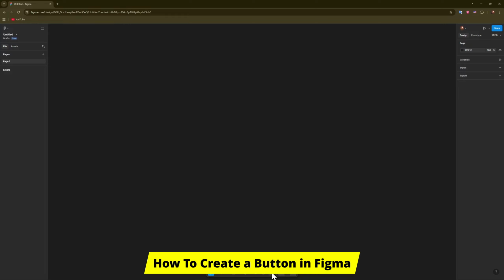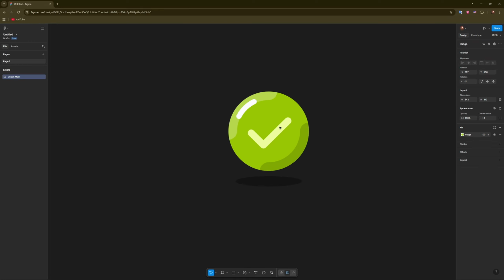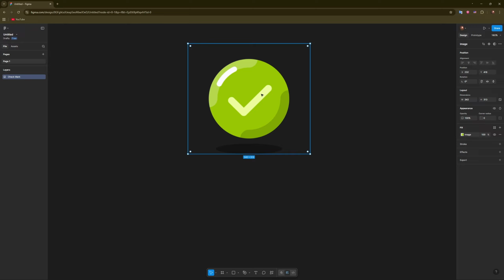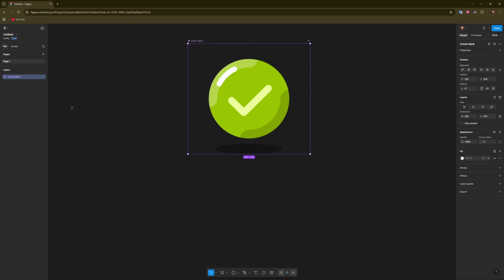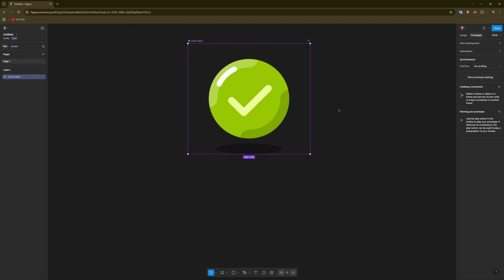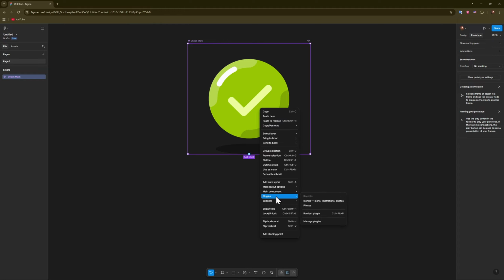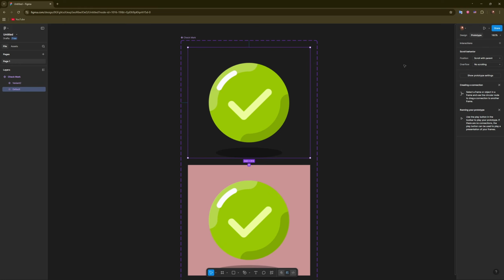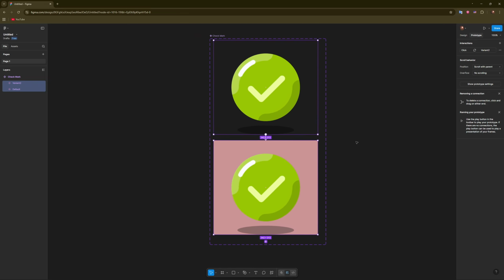How To Create a Button in Figma (2026 Updated Tutorial)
Learn how to create a button in Figma with this 2026 updated tutorial, ensuring your designs stand out with modern techniques.